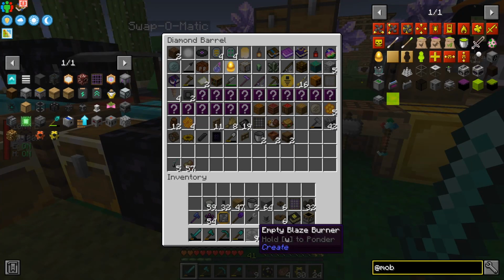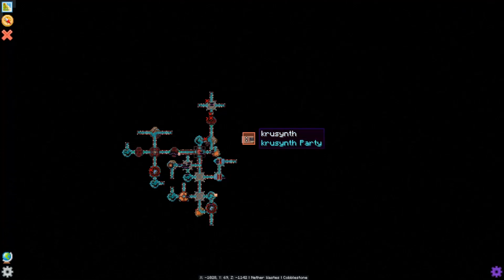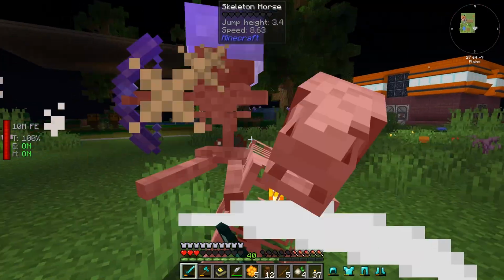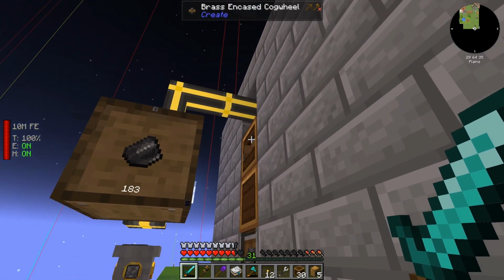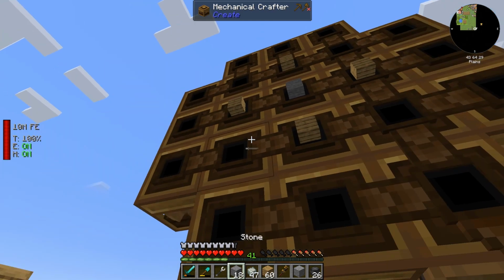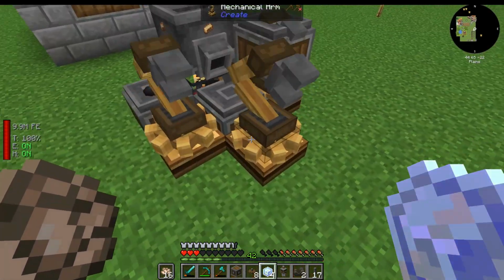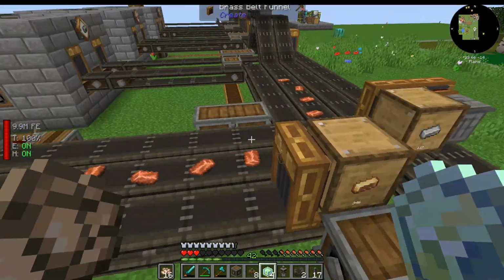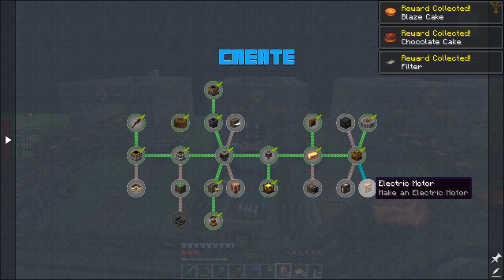CREATE MOD MAIN BUS - FTB Skies Minecraft - Episode 5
Today, we're recreating our Create Mod main bus system that we used in the Enigmatica 9 video (be sure to check that one out for full details)!  We set up a few different processing buildings for iron, copper, zinc, and brass!  This completes most of the Create Mod quests in the FTB Skies pack!

I'm on the hunt for the best Minecraft mods and modpacks! This week, we're playing FTB Skies, a BRAND NEW skyblock modpack from the Feed The Beast Team! If you liked Sky Factory and FTB Oceanblock you'll love this pack!

00:00 Where Does The Time Go?
02:46 Experience & Dreadful Dirt
07:10 Blazing Blaze Burners
08:38 Create Mod Setup
16:49 Main Bus!
22:24 Future Planning